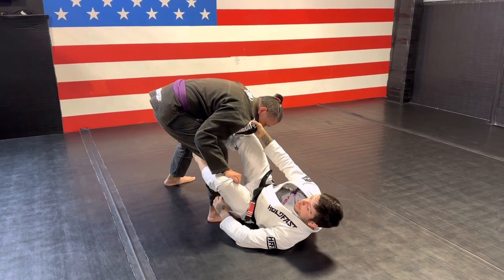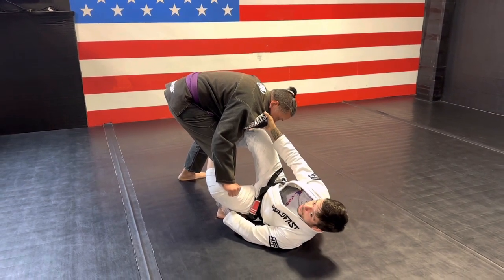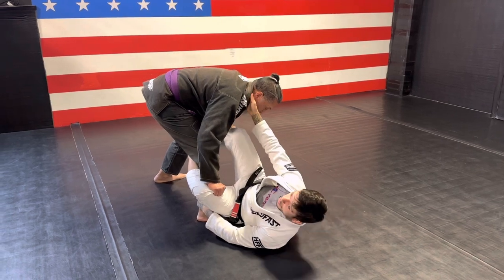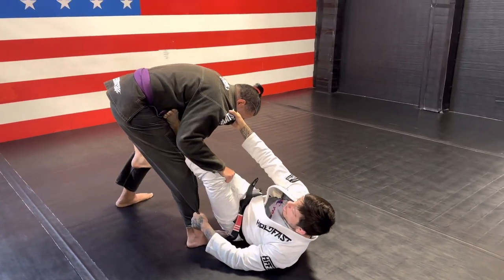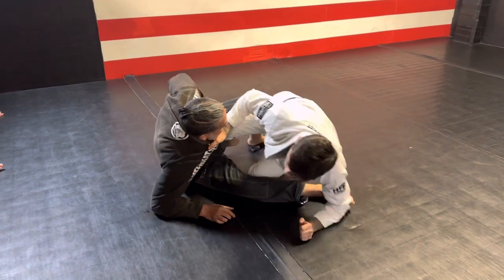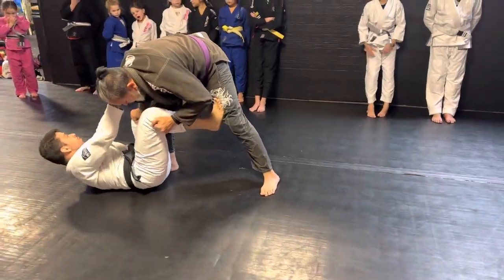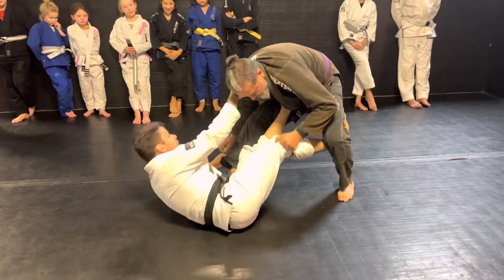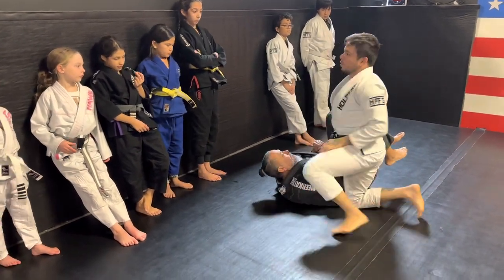Dela Riva to tripod sweep